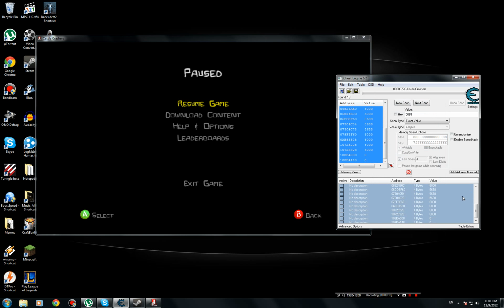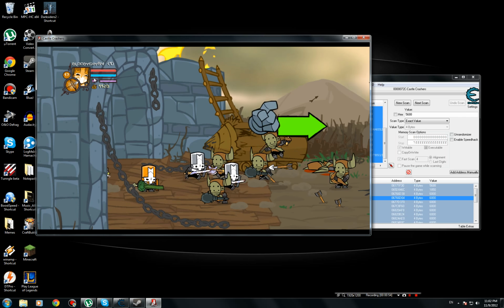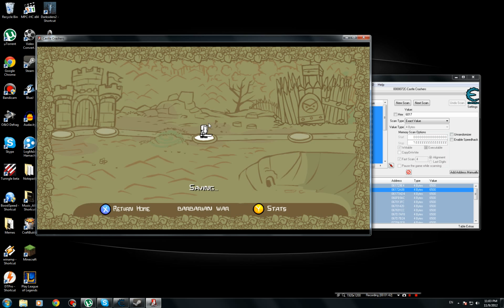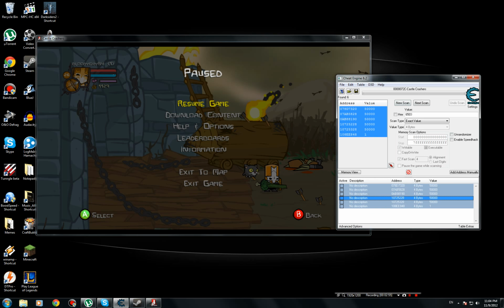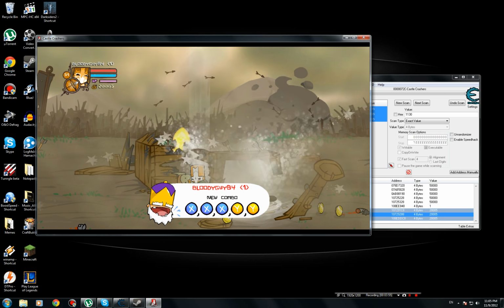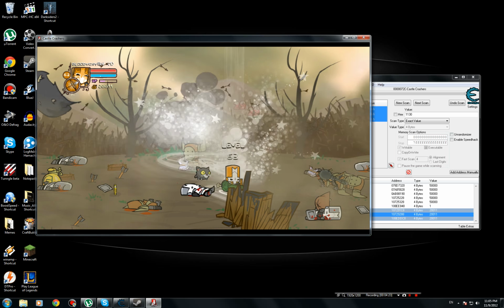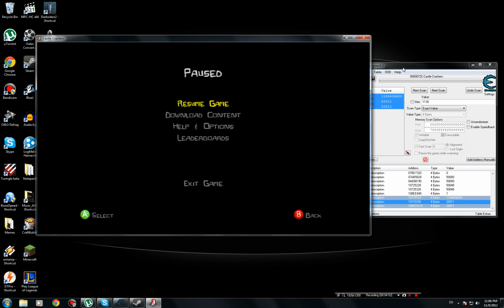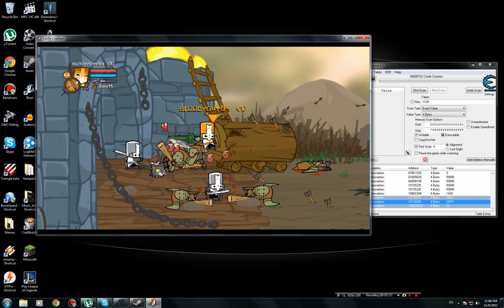Castle Crashers xp and gold cheat for pc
Took me a while to figure this out mostly since i was too lazy to use cheat engine and was just looking for save games, if anyone has working save game message me